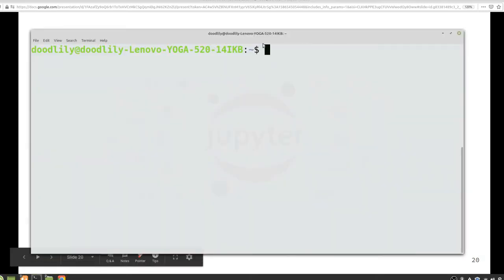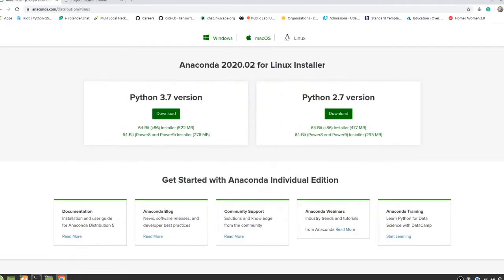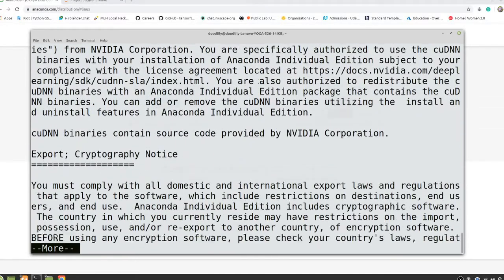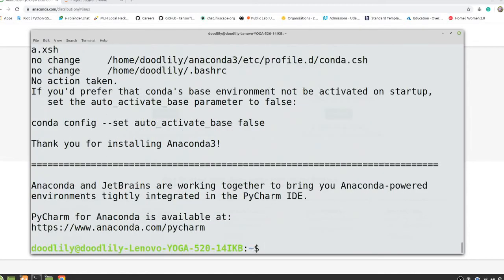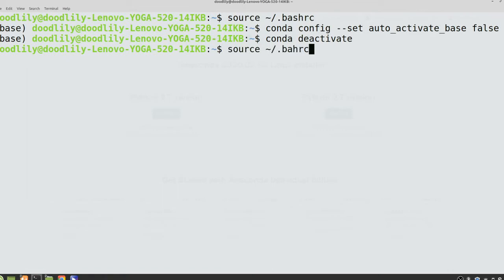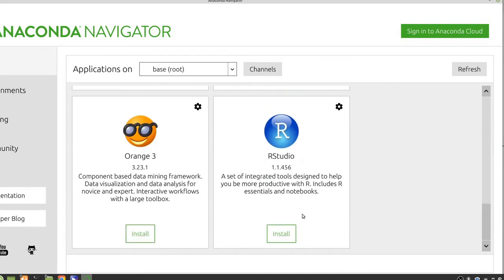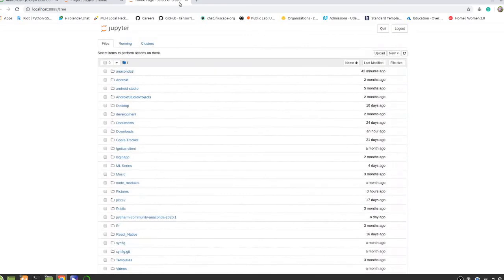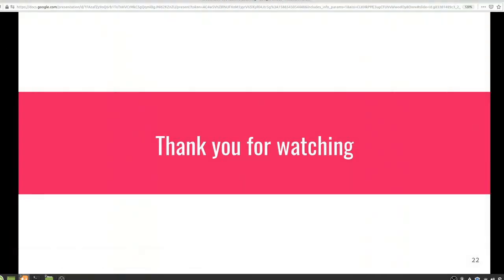Installing Jupyter Notebook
Hi everyone! We bring to you the second video of Tech Bytes, from Women Who Code Delhi. In this video, we will talk about how to install Jupyter Notebook on Linux Machine. For windows and Mac refer following links:-